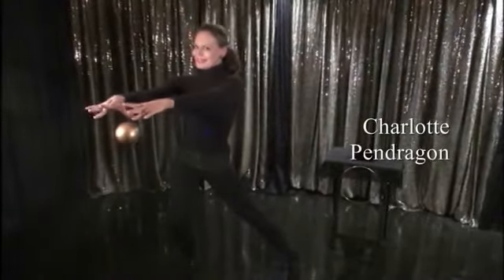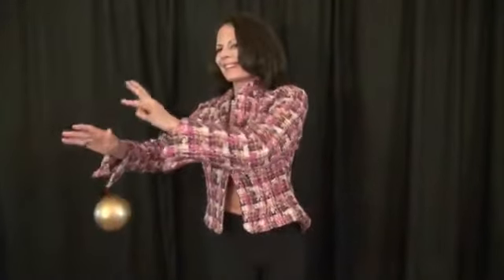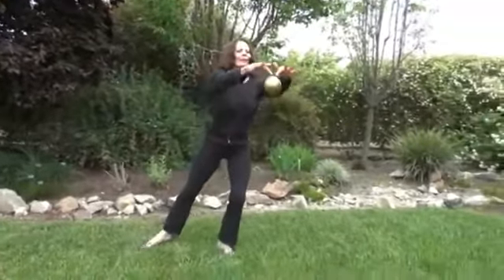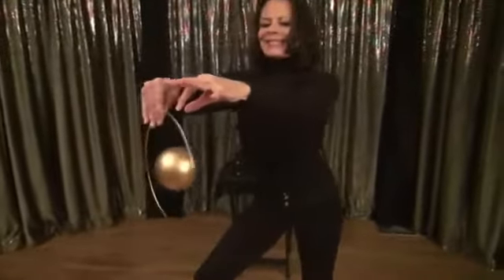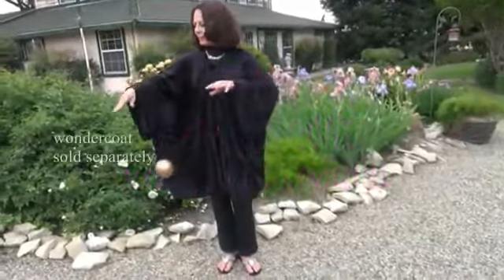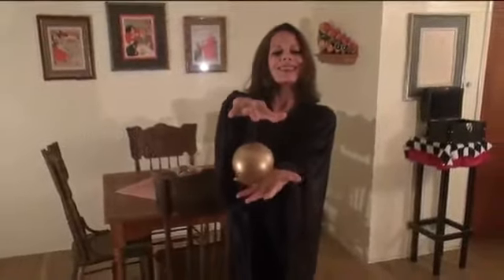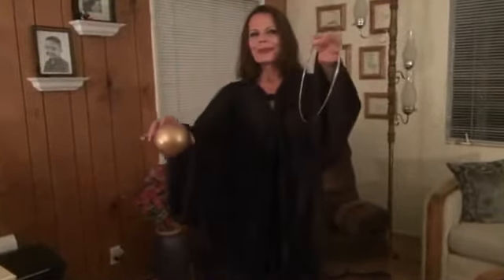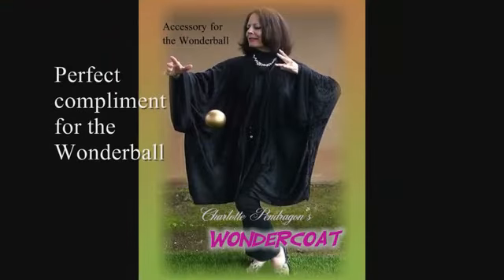Wondercoat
Optional accessory for those that have already purchased or are purchasing the Wonderball effect.